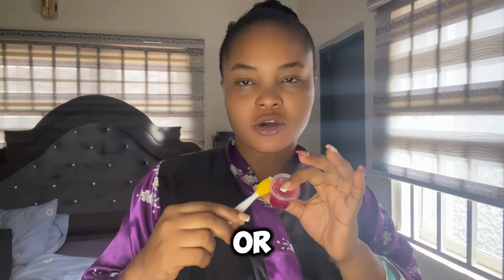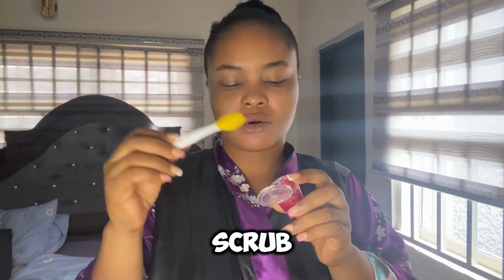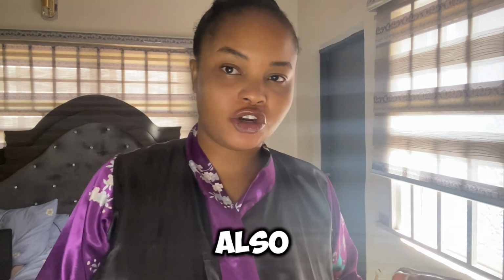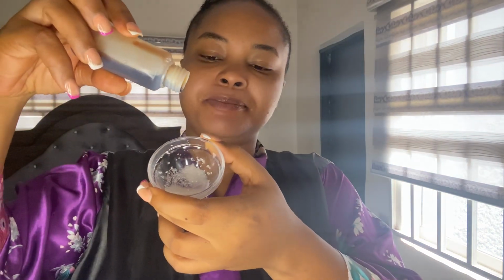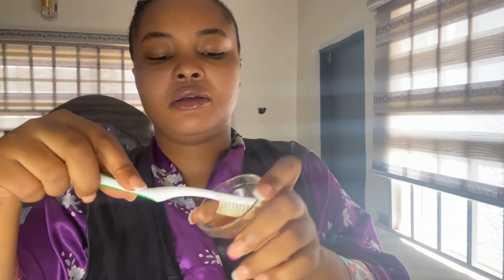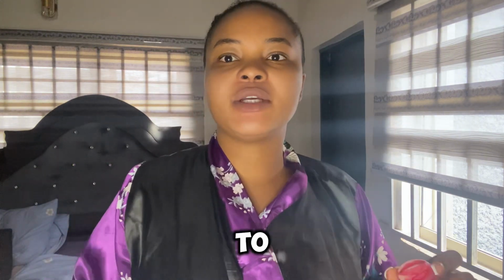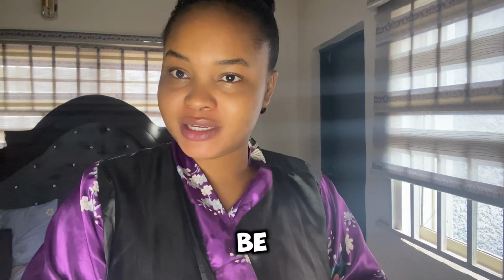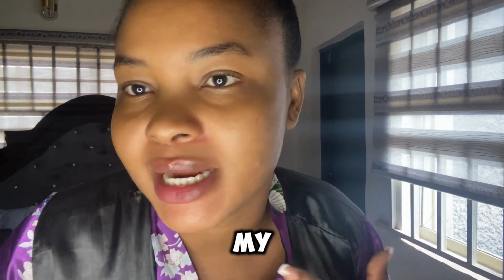Dark lips to Pink lips Naturally at home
Say goodbye to dry, dark, and chapped lips! 💋

 Ready to achieve soft, pink, and naturally radiant lips? In this video, I’ll show you an easy at-home remedy that works wonders. Whether you're dealing with lip pigmentation, dryness, or darkened lips, this solution is your ultimate lip care hack.

And here’s the best part—you don’t have to DIY it! My Lip Care Kit is specially designed to give you hydrated, smooth, and glowing lips effortlessly. 🌸 Packed with nourishing ingredients that brighten and repair, this kit is your secret to flawless lips every day.

- Hydrating lip balm for all-day softness
- Gentle lip scrub to remove dead skin
- Repair serum for pigmentation

💡 Perfect for:
- Brightening dark lips
- Healing chapped or dry lips
- Restoring natural pink tones

💋 Your lips deserve the best—let my Lip Care Kit do the magic!